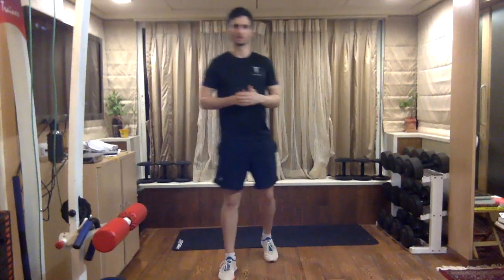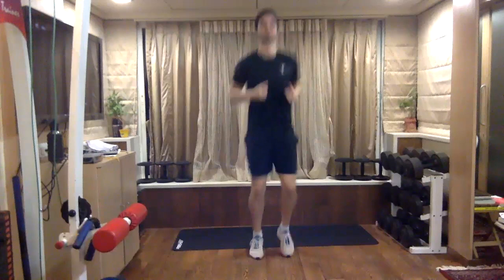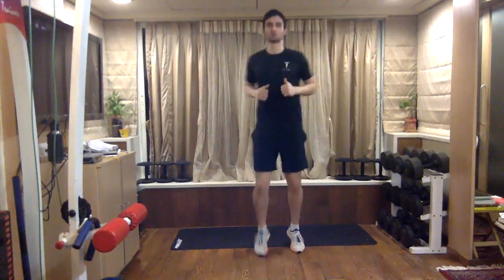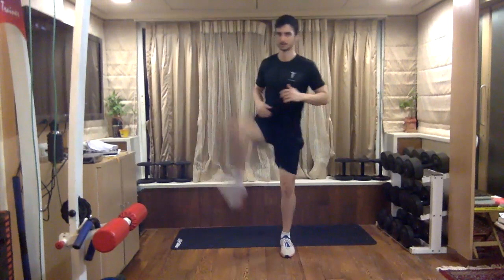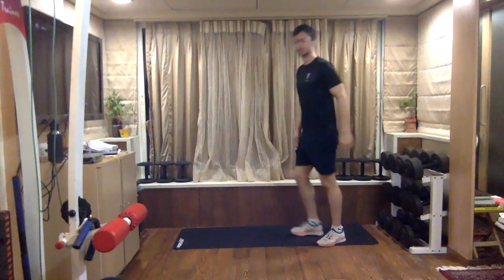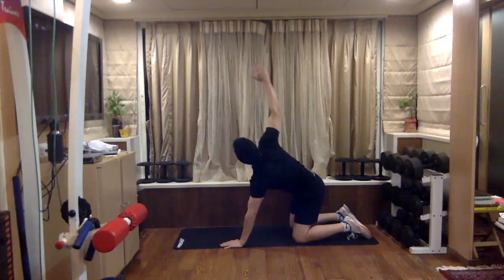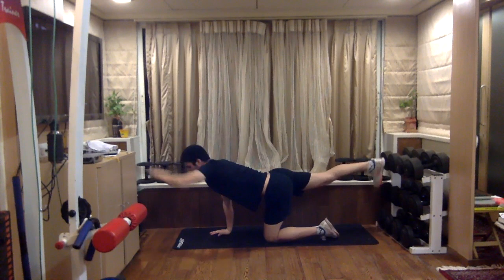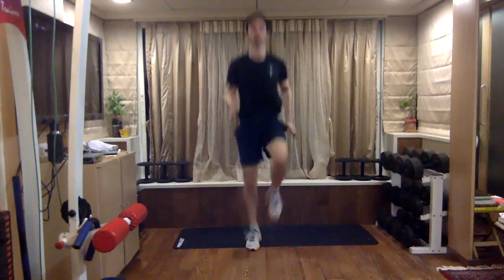Warmup by Karan Sawhney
A good warm-up before any exercise, especially a marathon is essential. Karan Sawhney is sharing a few warm-up exercises to help our runners get geared up and prepared for their Marathomes. Stretch well before and after your run and keep yourselves hydrated!